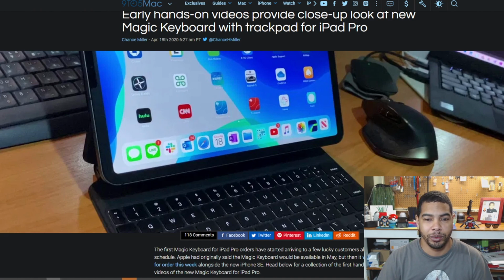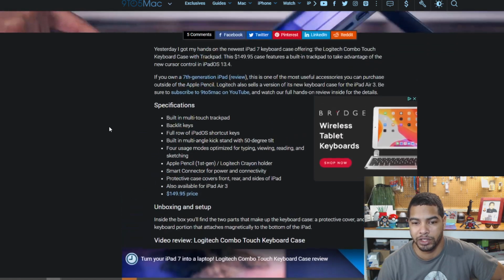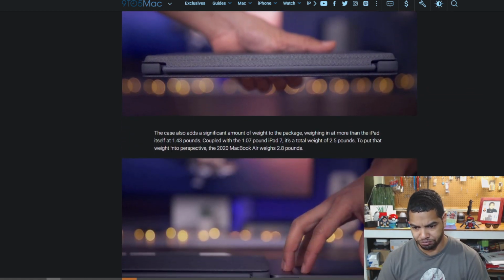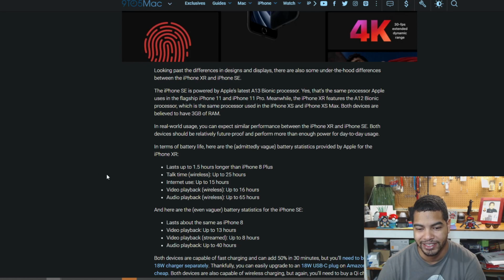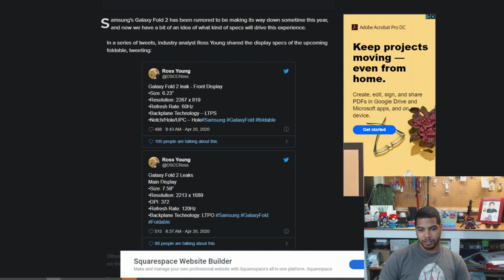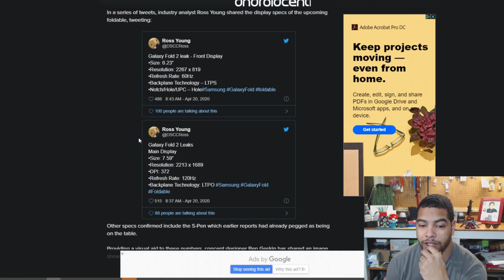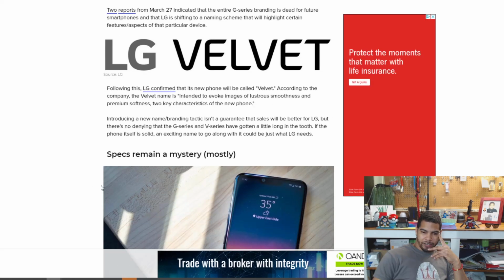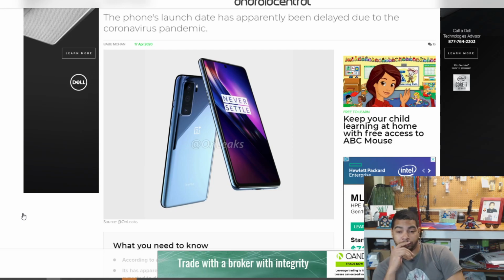Tech News - Apple Magic Keyboard , Facebook Game , Oneplus Z and Other Topics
Talking about dope tech news and new products coming out soon.
Logitech combo touch keyboard case with trackpad
iPhone se vs iPhone xr
Samsung galaxy fold 2
Facebook gaming app
Lg Velvet
Oneplus Z